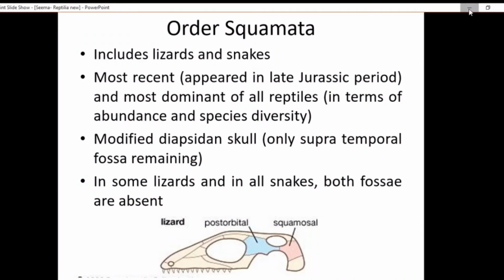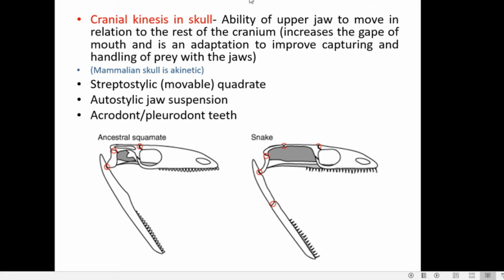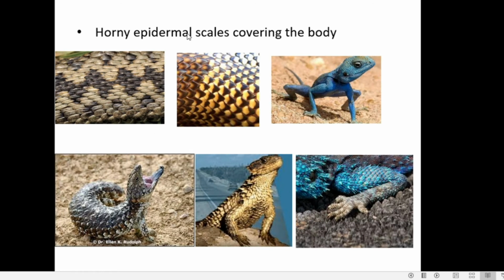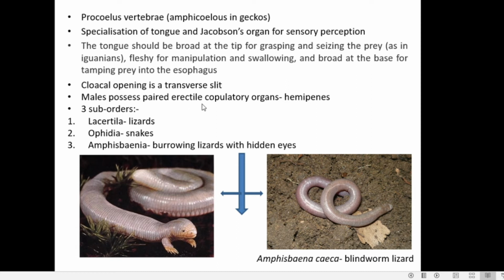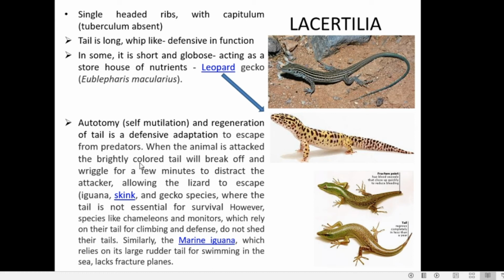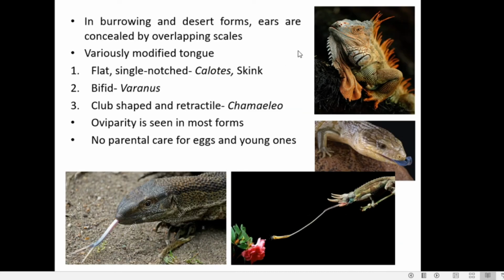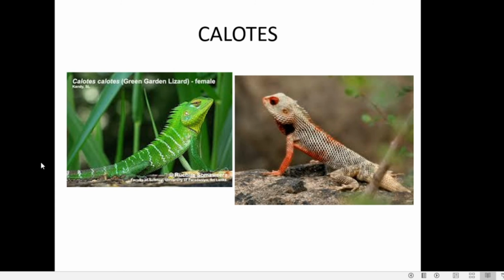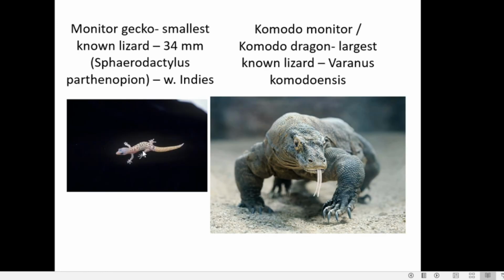Order Squamata, sub order Lacertilia by Dr. Seema Menon